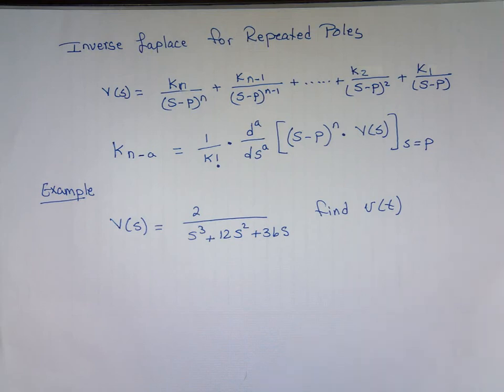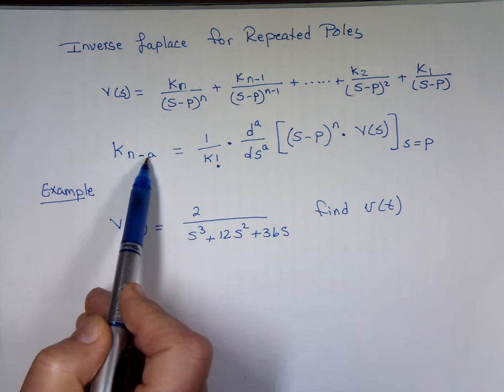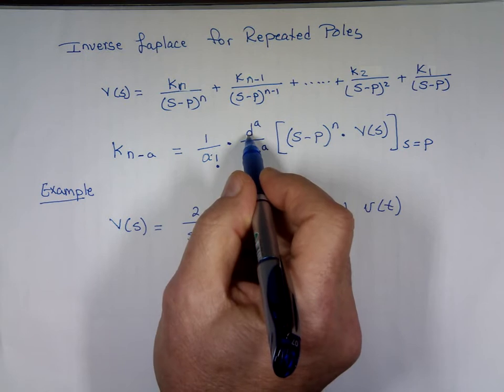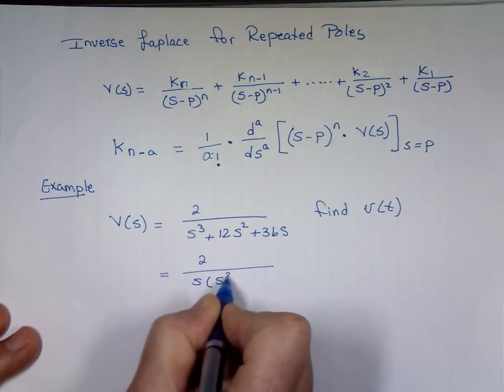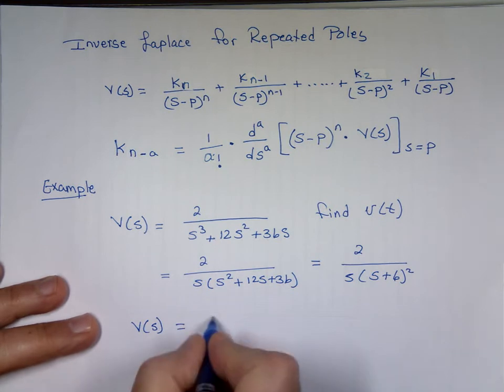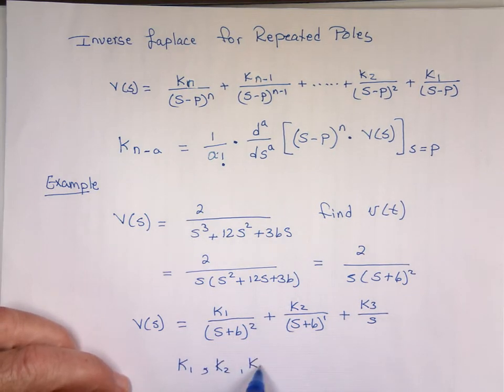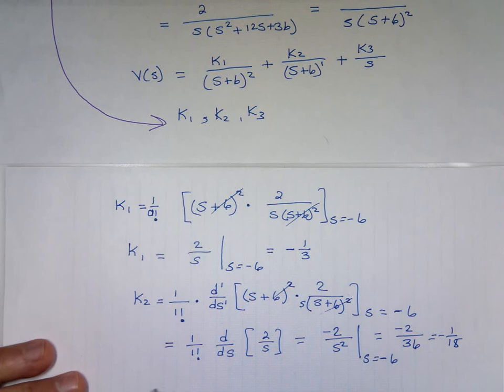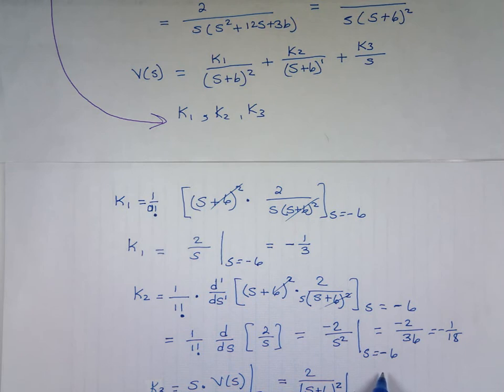Inverse Laplace Repeated Roots